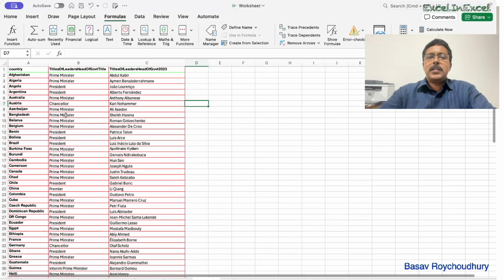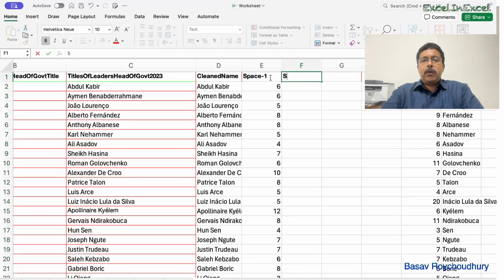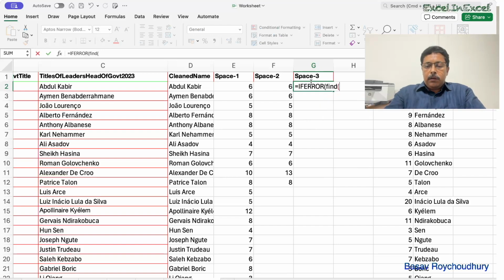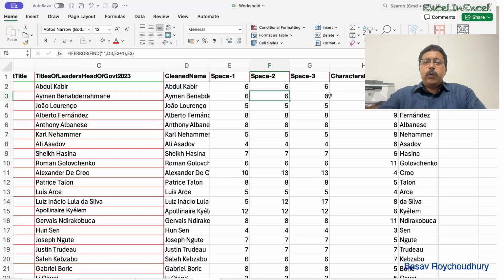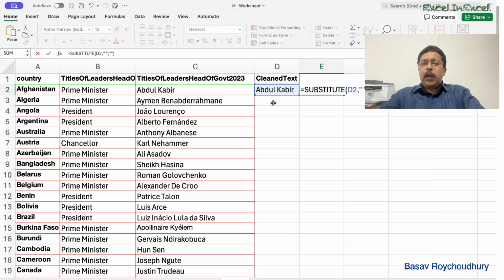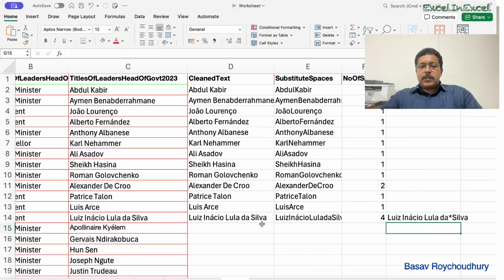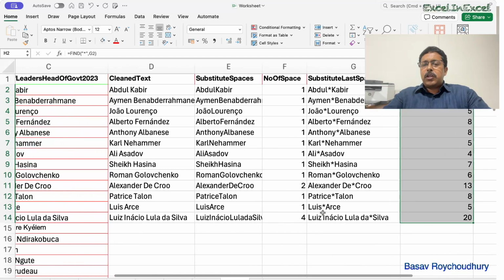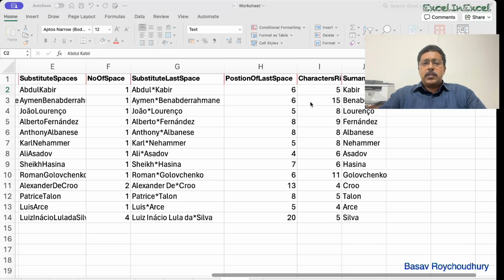An Illustration of Text Function in Excel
Continuing with the earlier video on Excel Text Functions, this video explains the use of some text functions taking a use case for better understanding.